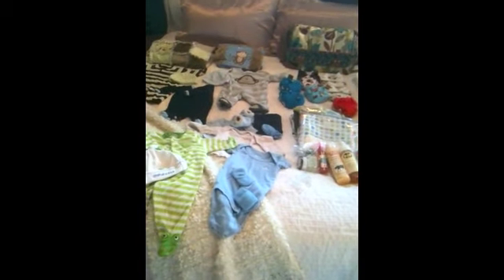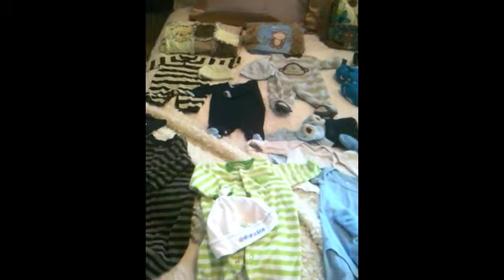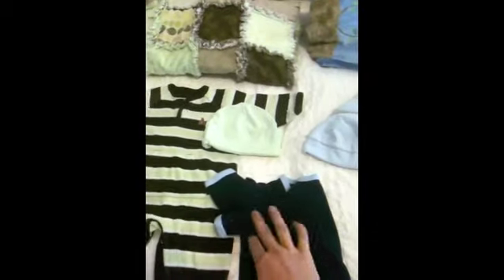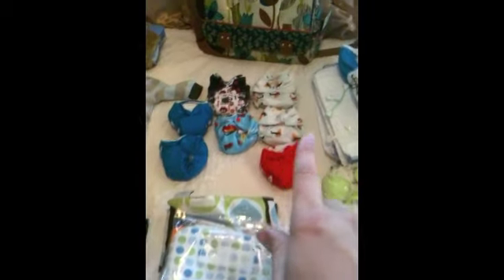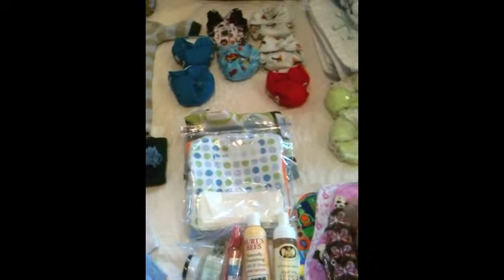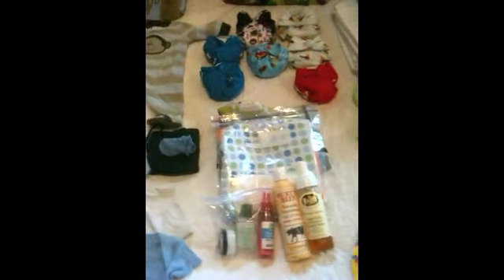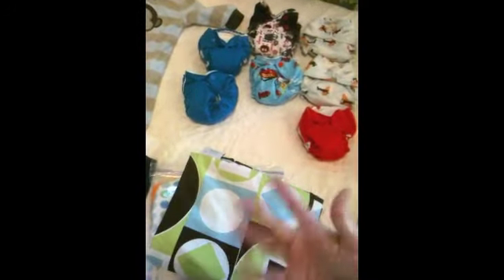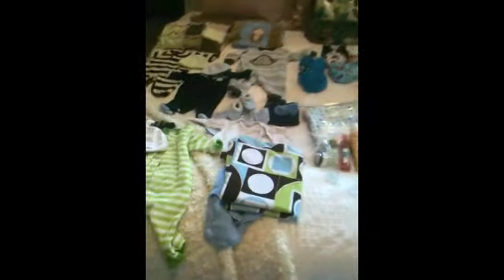Whats in my hospital bag + final belly shot + need ur opinion! I Naturesknockout.com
Cloth diaper bag hospital bag. ive got a huge collection. Prefolds covers. lil joeys. mom diapers. cloth pads. homemade breast pads. coconut oil. tea tree oil. burts bees.